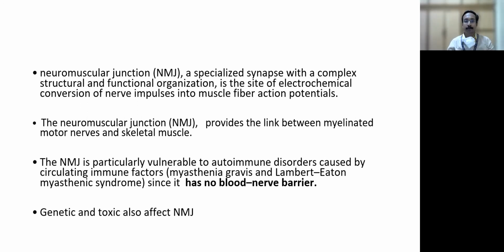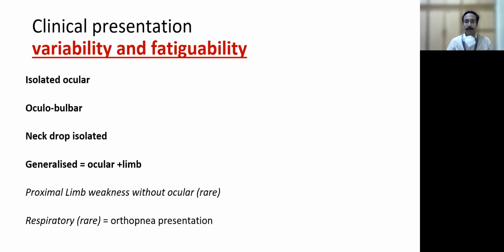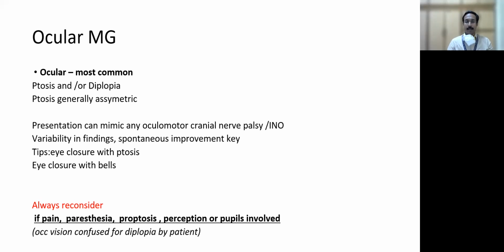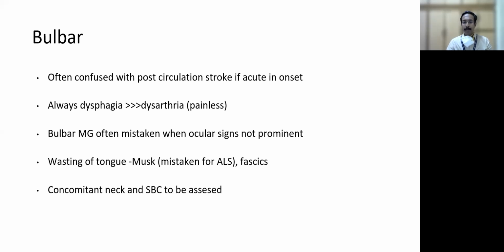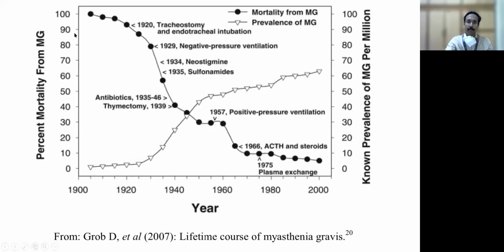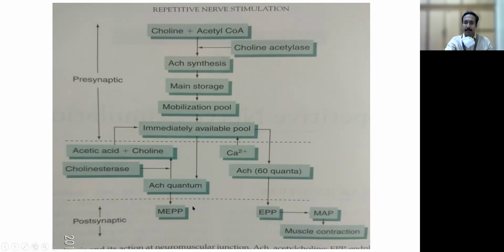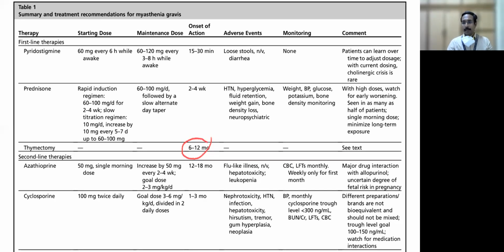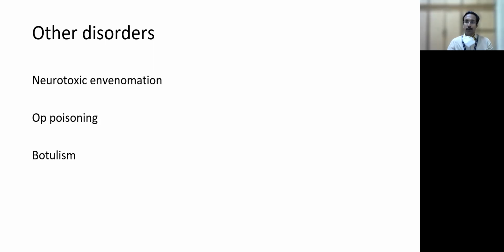"Diagnosis And Management of Myasthenia Gravis"-Lecture